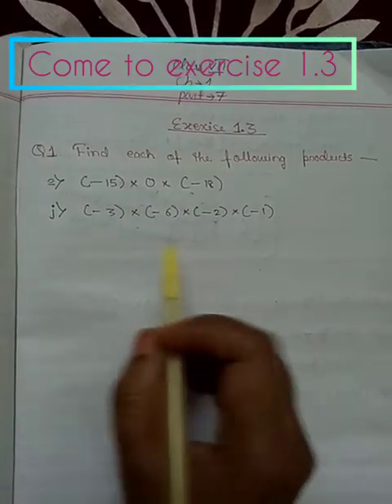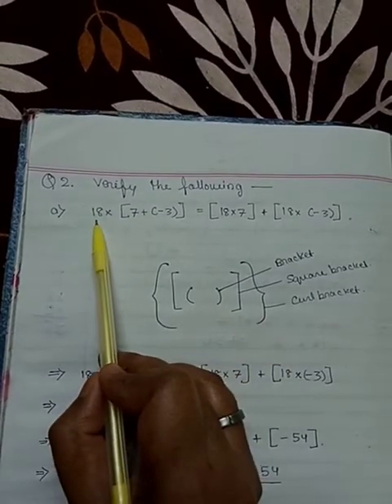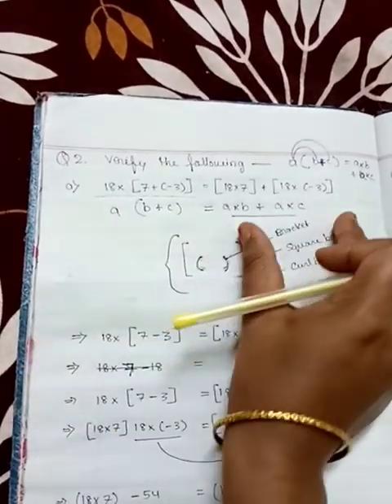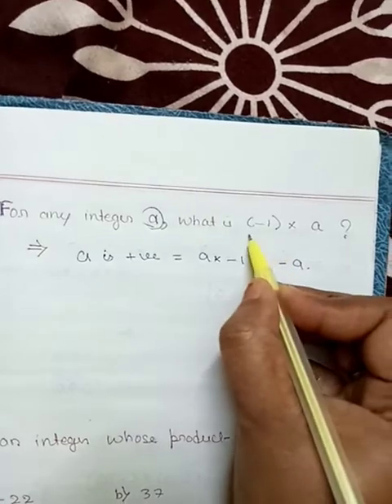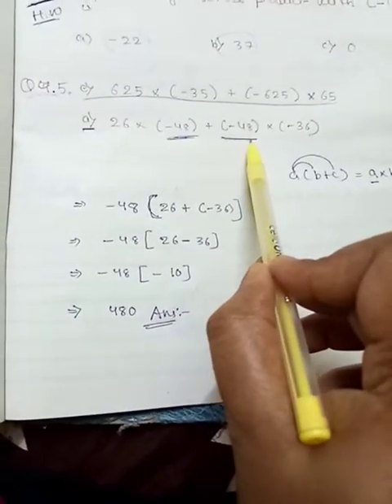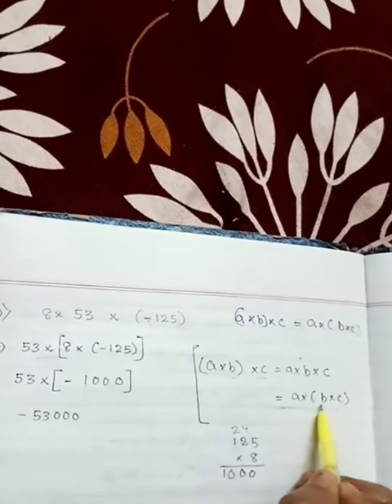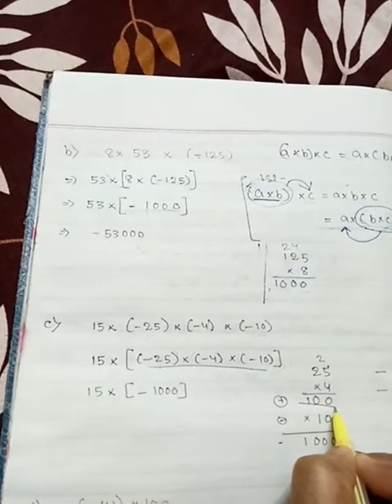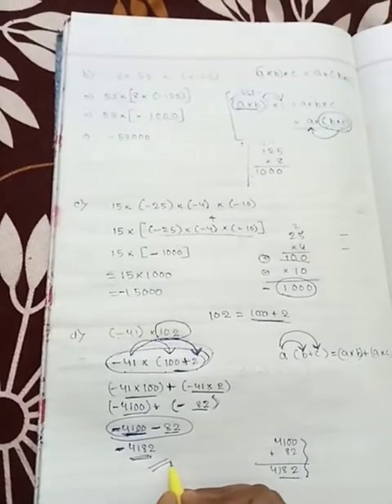Class -VII MATHS ch-1 part-7_032